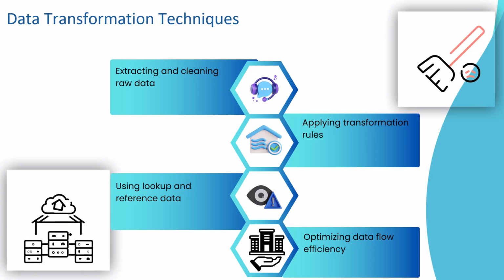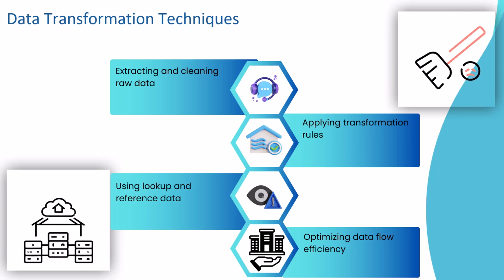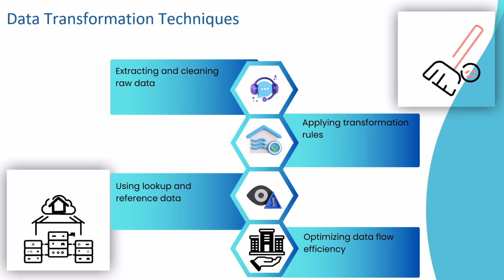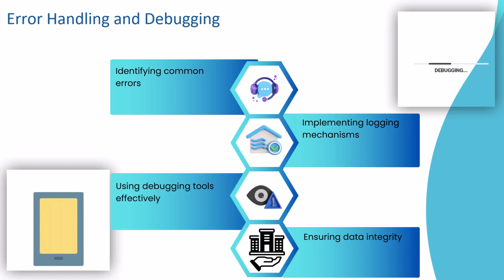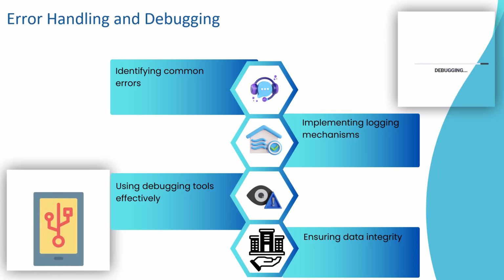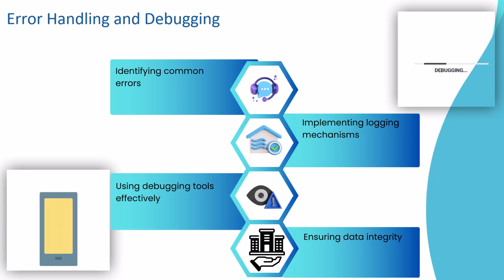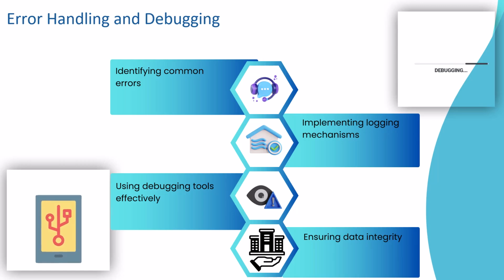DataStage Manager Tutorial | IBM DataStage Training | ETL DataStage Tutorial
🔥 Ready to master IBM DataStage? 🚀 Let's dive into the ultimate DataStage Manager Tutorial where you'll learn everything step-by-step! 👨‍💻💡

1️⃣ Introduction to DataStage Manager 🎬🚀 - Why DataStage is a game-changer for ETL!
2️⃣ Overview of IBM DataStage 🏢💡 - How IBM revolutionized data integration.
3️⃣ Key Features & Benefits ✅📊 - Understanding powerful features for seamless ETL.
4️⃣ Understanding ETL in DataStage 🔄💾 - A deep dive into ETL processes and why they matter.
5️⃣ DataStage Architecture & Components 🏗️⚙️ - Learn about the structure that makes DataStage so efficient.
6️⃣ Installation & Setup Guide 🛠️💻 - Step-by-step instructions to get DataStage running!
7️⃣ Creating & Managing Projects 📂🎯 - Organizing your DataStage workspace effectively.
8️⃣ Importing & Exporting Metadata 📥📤 - Handle metadata like a pro!
9️⃣ Designing Jobs in DataStage 📝⚡ - Learn to build and execute powerful ETL jobs.
🔟 Parallel Processing & Performance Optimization 🚀⚙️ - Speed up your ETL workflow for maximum efficiency!
1️⃣1️⃣ Data Transformation Techniques 🔄🔧 - Transforming and cleansing data efficiently.
1️⃣2️⃣ Error Handling & Debugging 🚨🐛 - Fix issues with ease and keep workflows smooth.
1️⃣3️⃣ Integration with External Data Sources 🌐🔗 - Connect DataStage with databases & applications.
1️⃣4️⃣ Expert DataStage Training with imatix.com  🎓💻 - Learn from certified courses on imatix.com  for real-world applications!
1️⃣5️⃣ Real-World Use Cases & Applications 🏆📈 - Explore how industries utilize IBM DataStage.
1️⃣6️⃣ Summary & Next Steps ✅🎬 - Keep practicing and level up your DataStage skills!

imatix.com  offers the best IBM DataStage Training courses online, guided by industry experts.

🔥 Learn more about imatix.com ’s DataStage Manager training here 👉 [imatix.com ]()